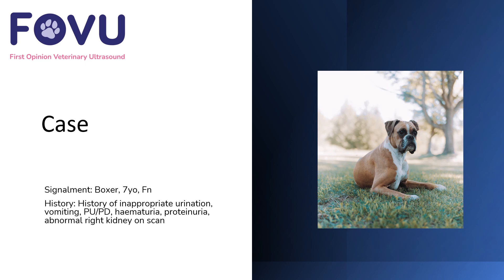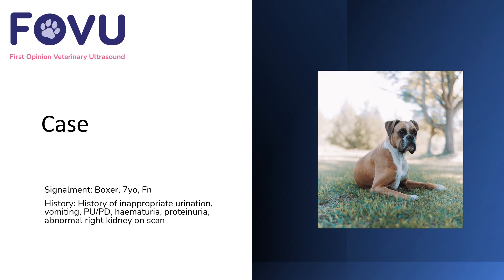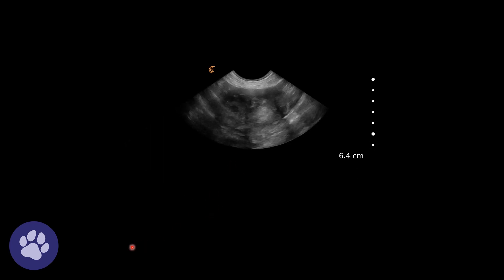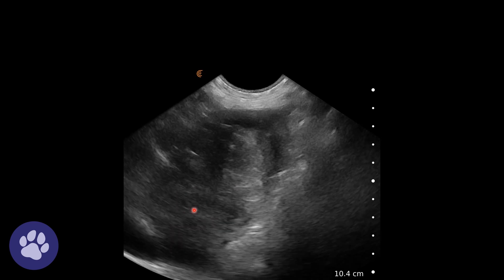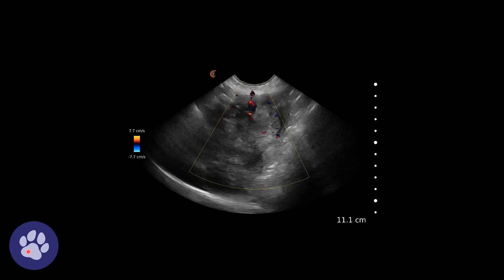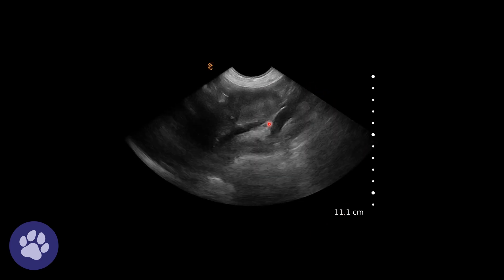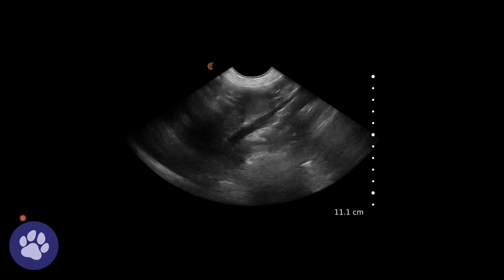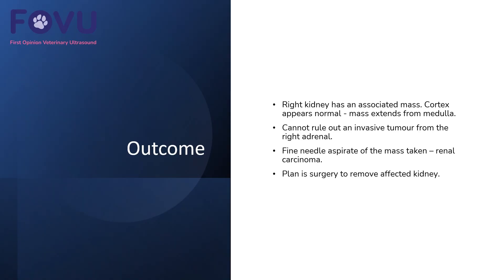Mass in Right Canine Kidney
This is a renal ultrasound of a dog with hematuria and other urinary symptoms. The right kidney has a large echogenic mass involving the medulla, which, on FNA was determined to be renal carcinoma.